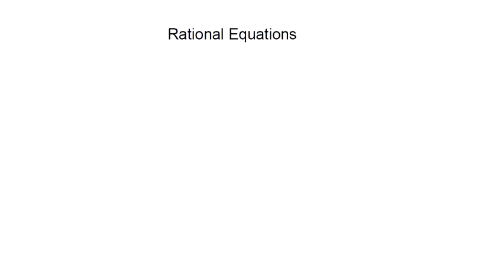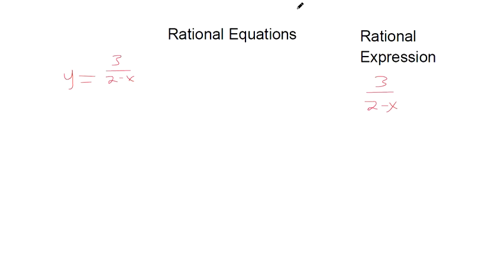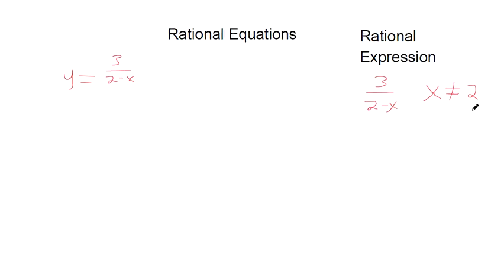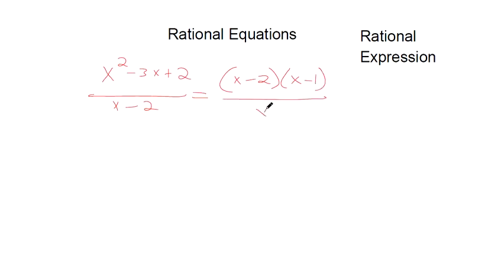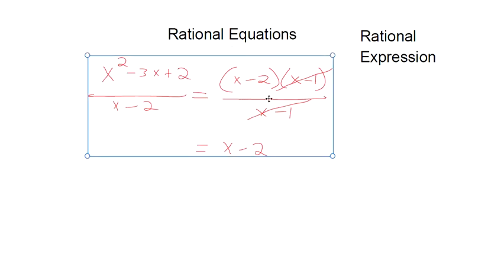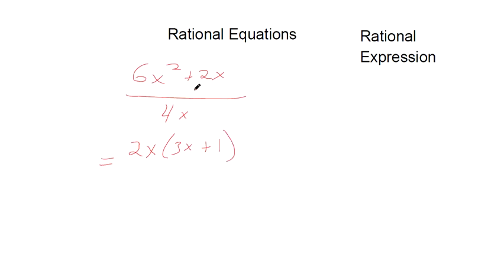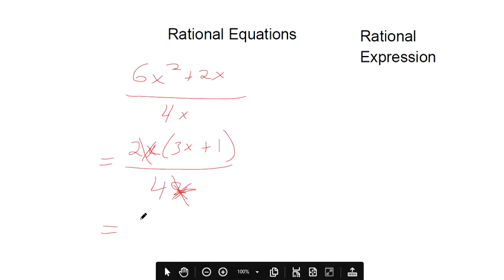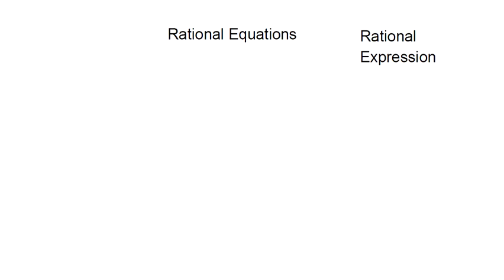Introduction to Rational Equations and Expressions